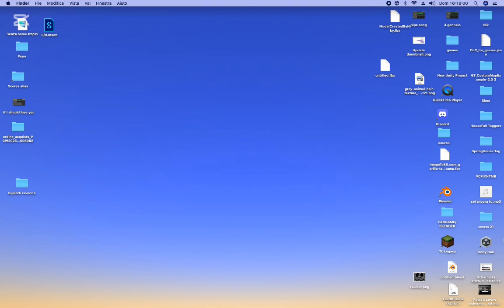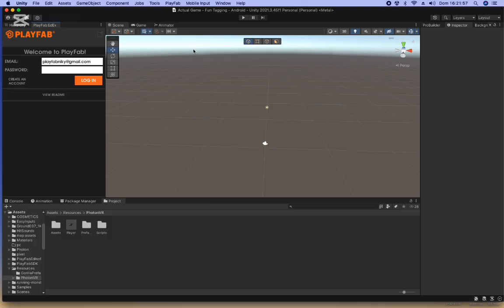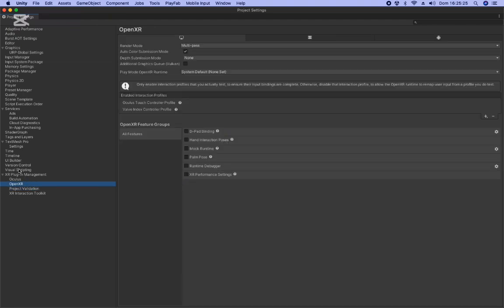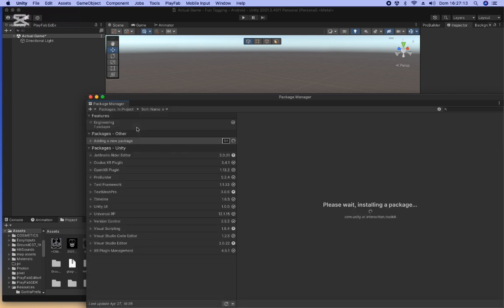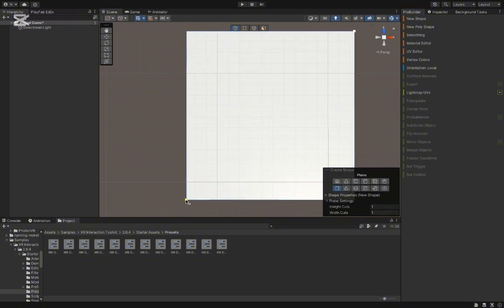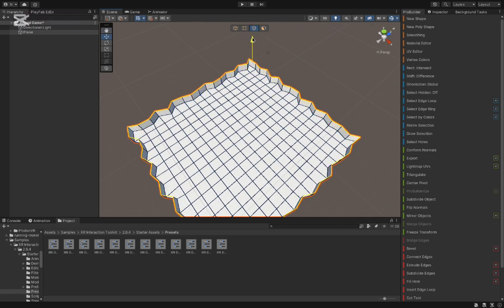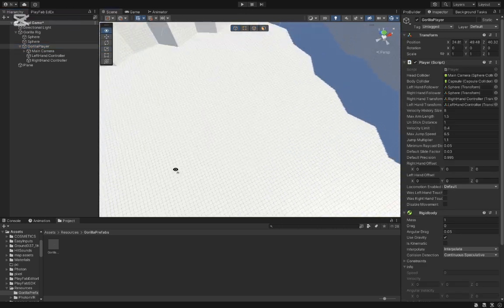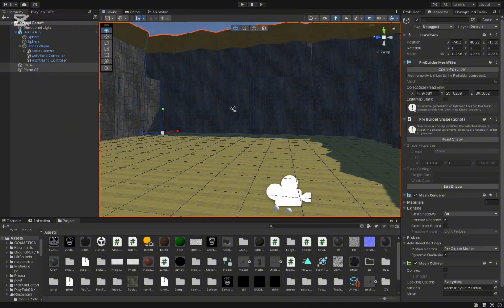How To MAKE A GORILLA TAG FANGAME 2025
i will show how to make a gtag fangame
TAGS (ignore)
2,gorilla tag,tag gorilla,gorilla tag bot,old gorilla tag

2,gorilla tag,tag gorilla,gorilla tag bot,old gorilla tag